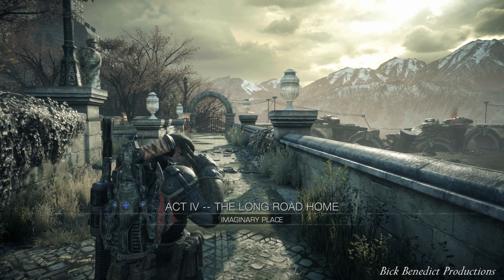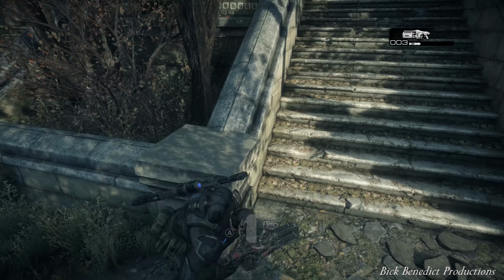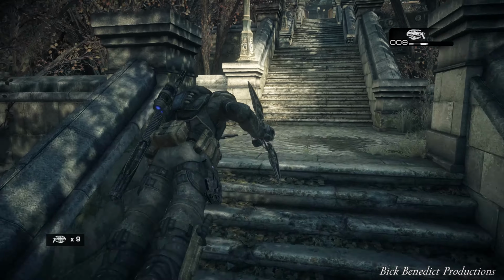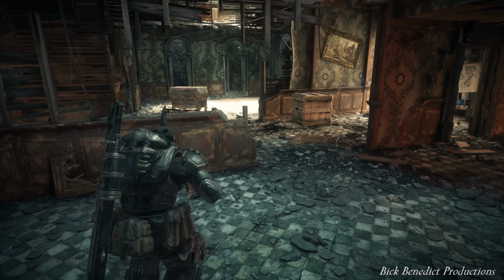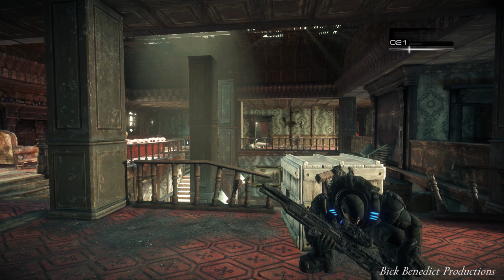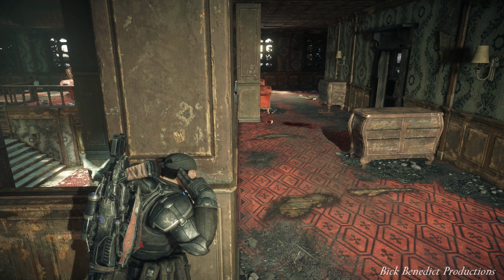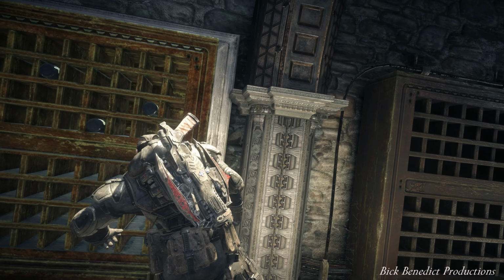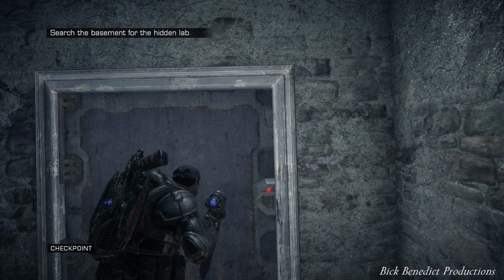Gears of War: Reloaded (Series X) | Insane Difficulty Guide/Walkthrough [SOLO] | Act 4-5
VIDEO DESCRIPTION
This is my guide and walkthrough for Gears of War: Reloaded on Insane difficulty played on the XBOX Series X.